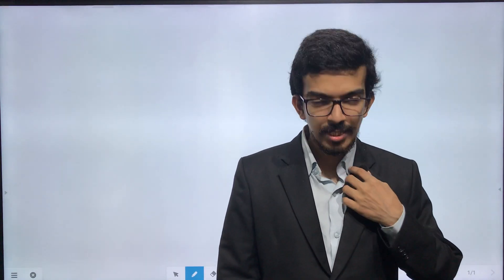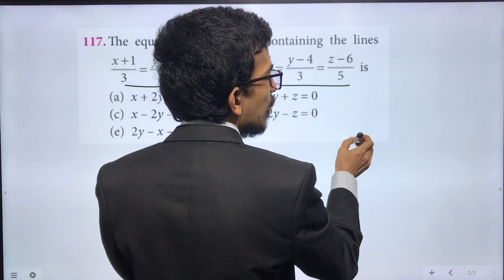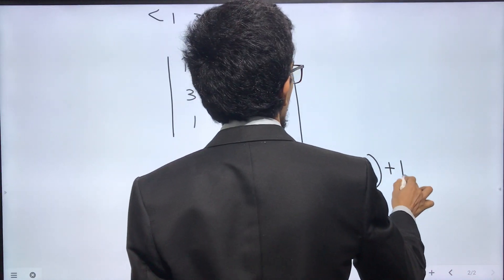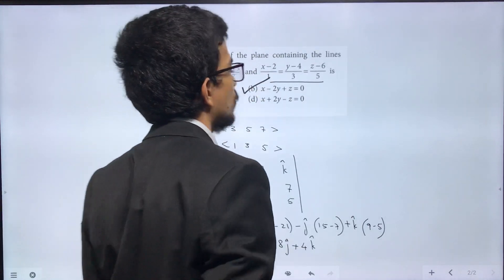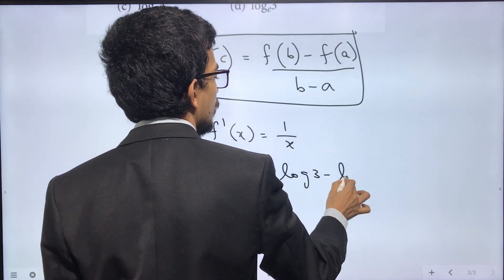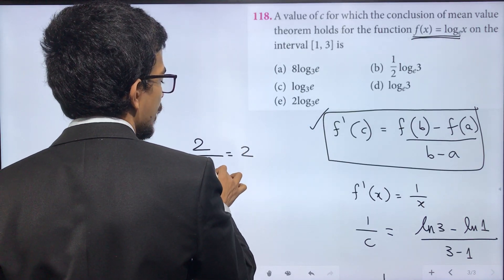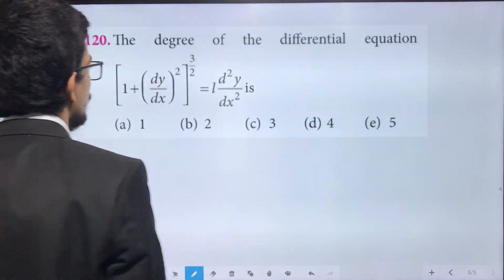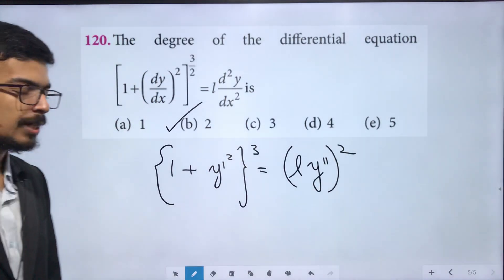KEAM 2020 :Analysis of 2019 paper with detailed solution, tricks & shortcuts by Iqbal Sir|Part 18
KEAM 2020 preparation
Analysis of 2019 paper with detailed solution, tricks & shortcuts by Iqbal Sir